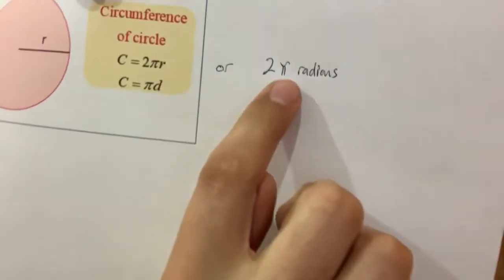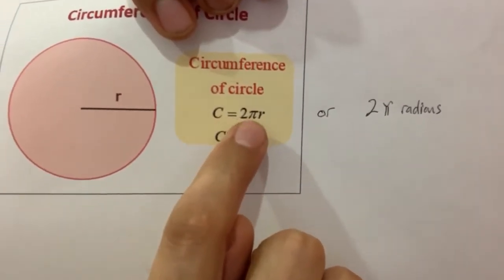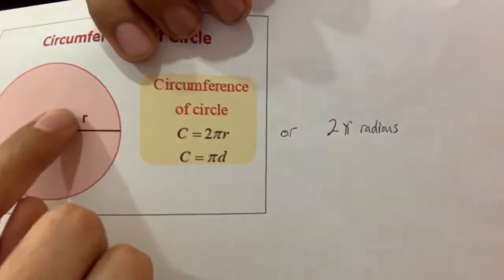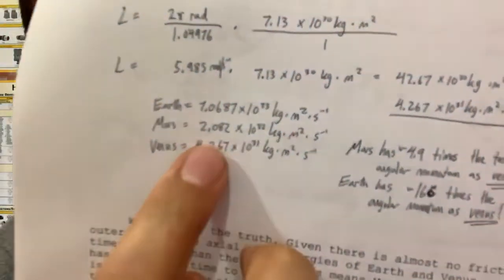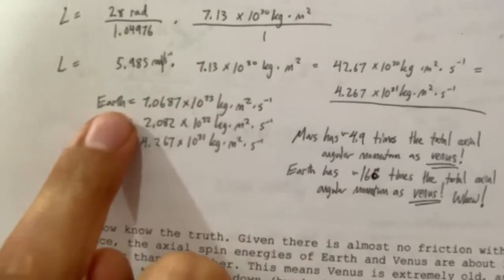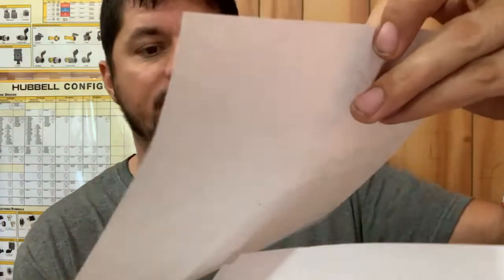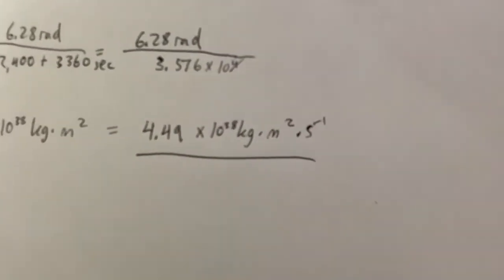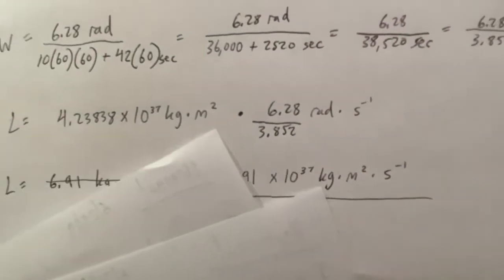Axial Angular Momentum of Stars As They Evolve